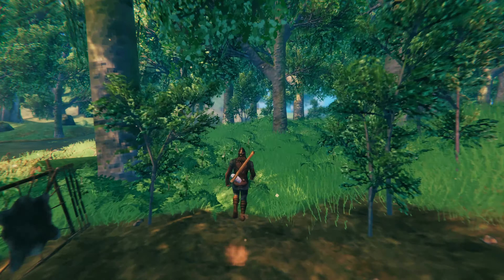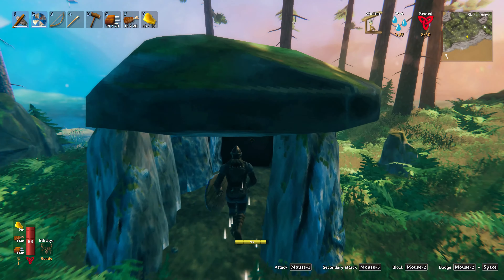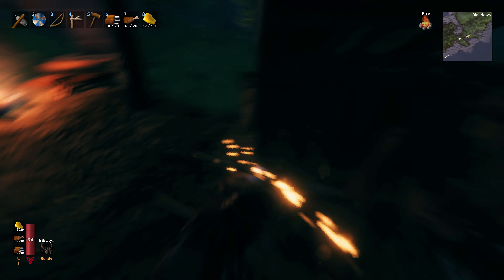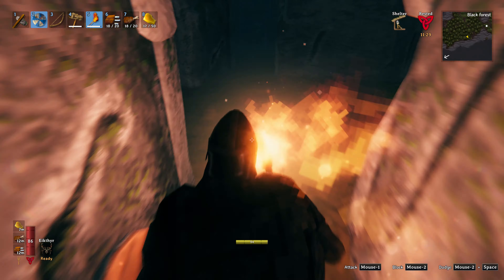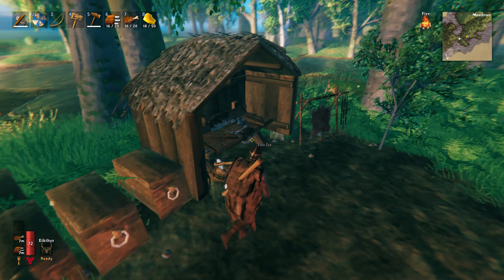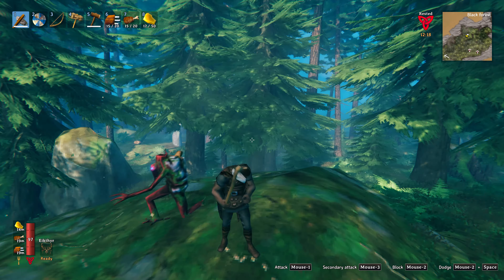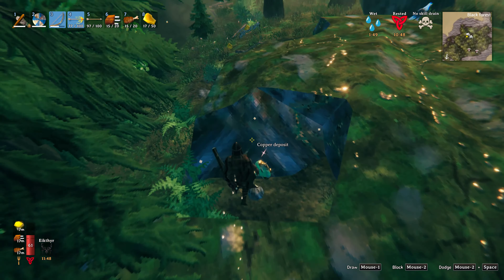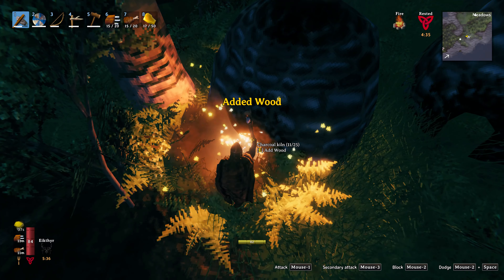Our First TROLL FIGHT! ep 3 -Valheim Gameplay-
In todays episode we're going to work towards getting into the bronze age. I raided a few dungeons for the surtling cores to start a small blacksmith set up. Along the way we fight our first troll!

=World Seed= huTywbIIef (the "II" are upper case i's, the seed letters are case sensitive)